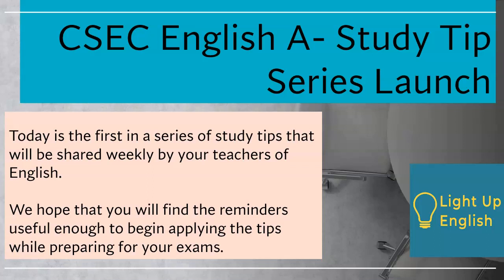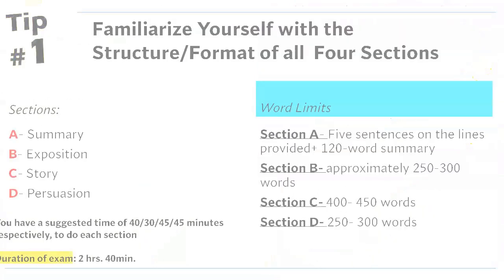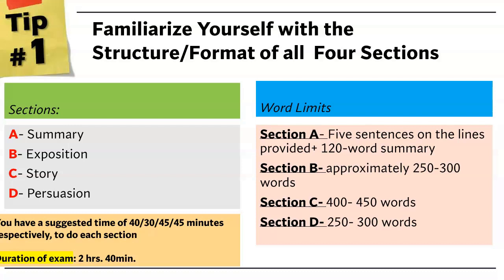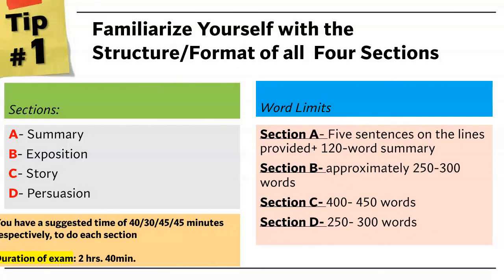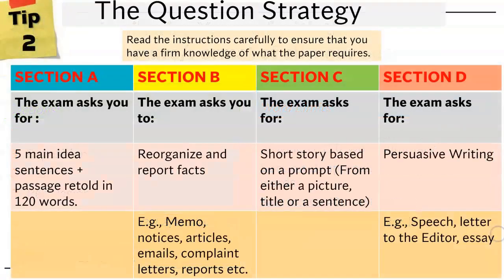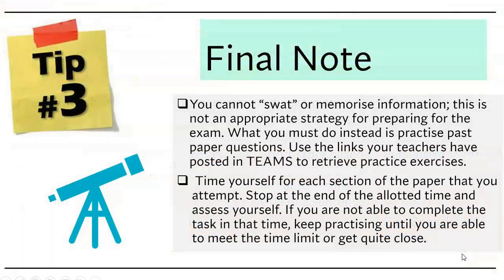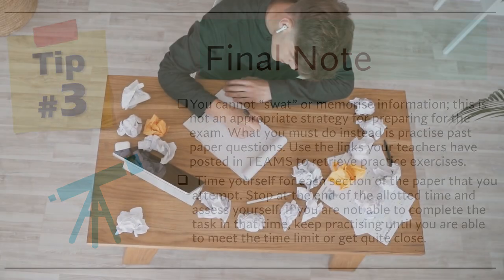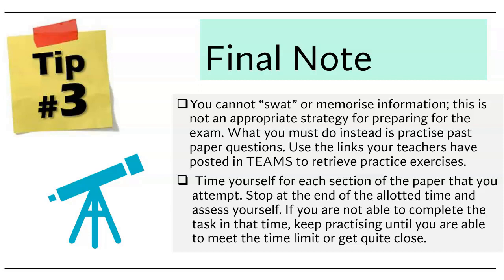CSEC English A Study Tips